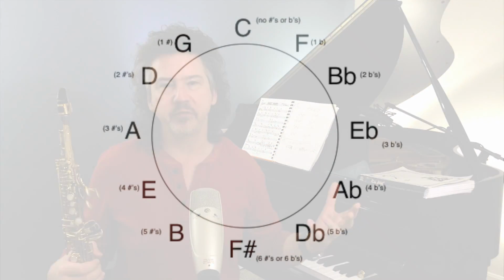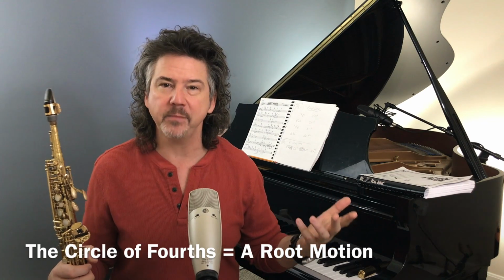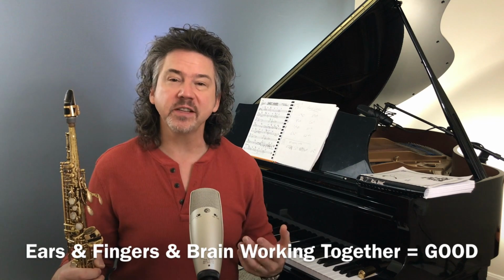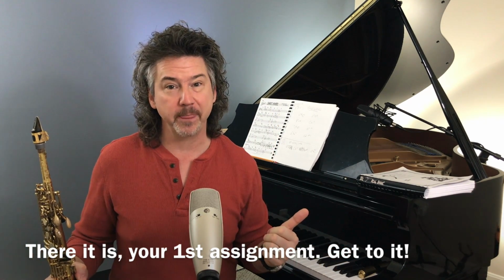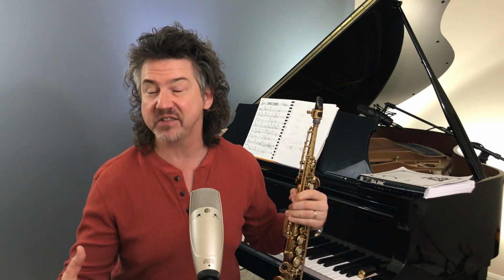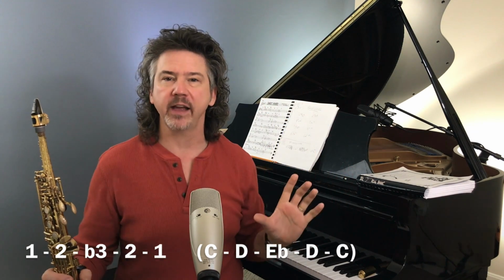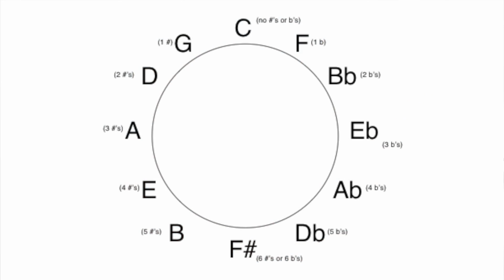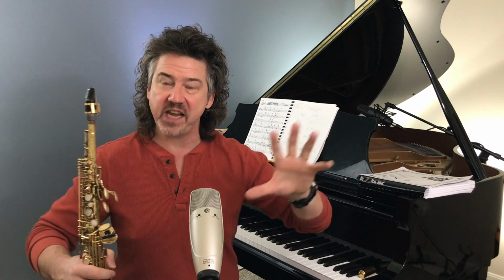Digging Deeper #90 - "Circle of Fourths" & Sweet Georgia Brown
FOR ALL INSTRUMENTS - Welcome to DIGGING DEEPER. In video #90, we look at the Circle of Fourths. This is THE most important, most misunderstood, and most mal-used practice device out there. Let's find out what's so important about the Circle of Fourths, and set aside all the rest.